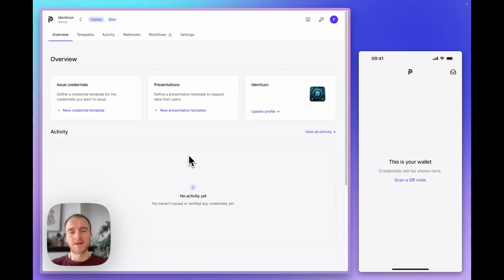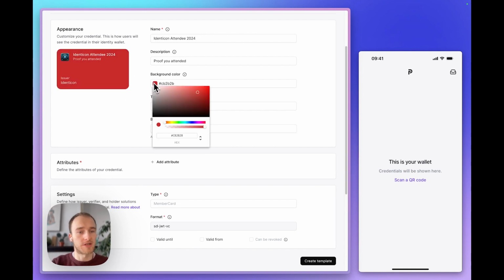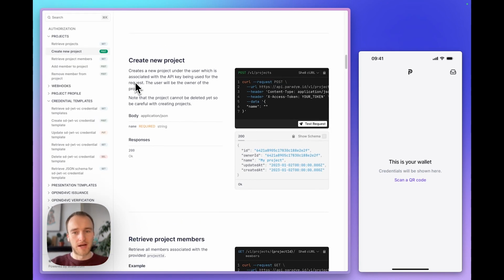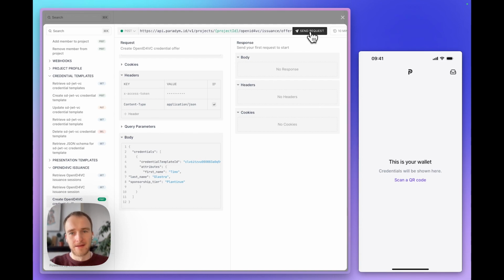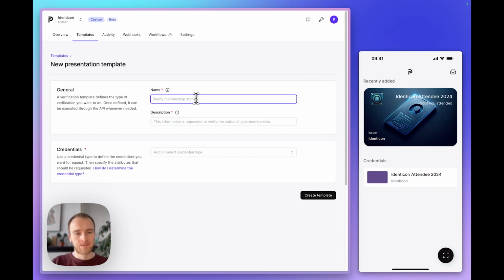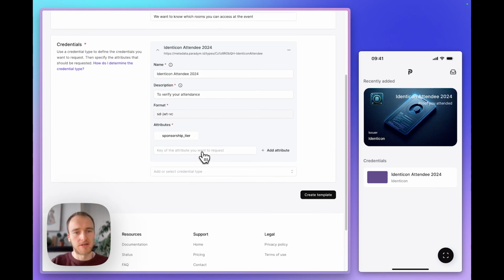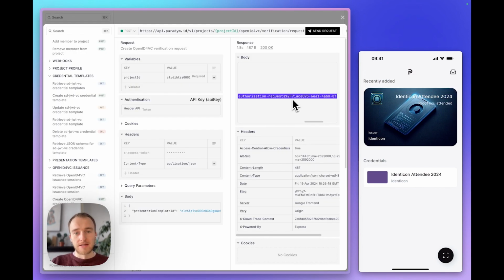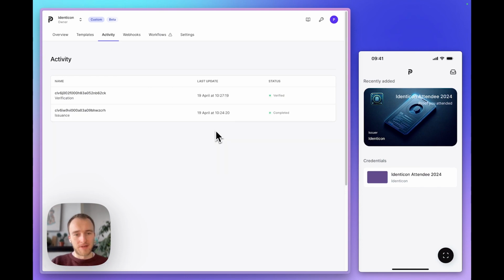Paradym Showcase: New API and Dashboard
Paradym is the easiest way to work with verifiable credentials.

In this video, Timo shows the new API and dashboard.

Sign up for Paradym and try it yourself with our free explorer tier